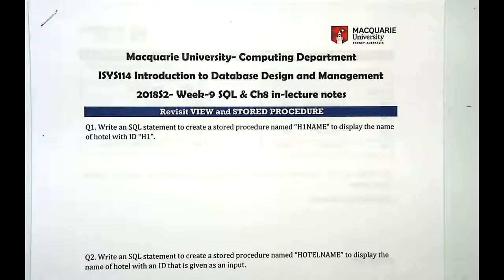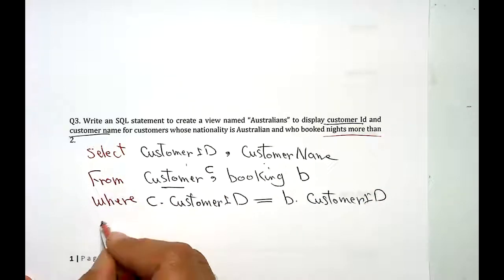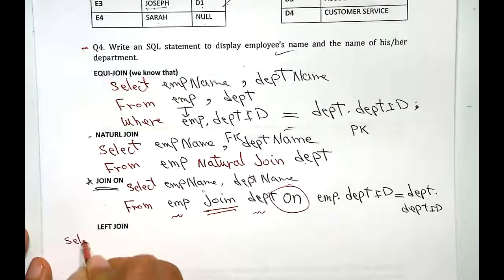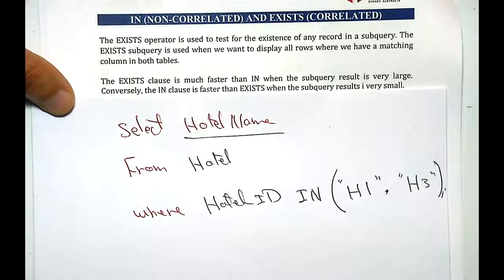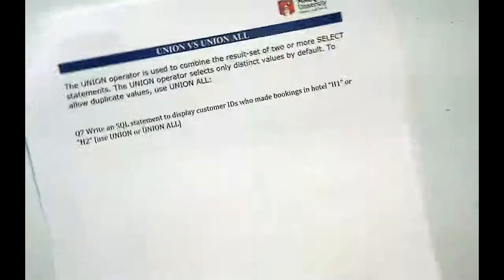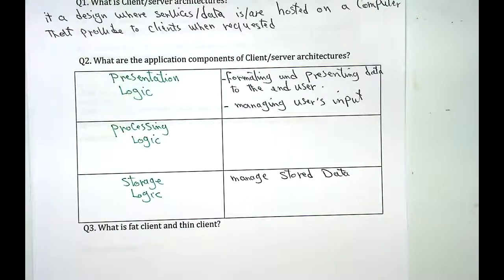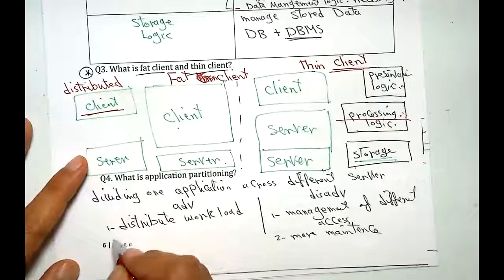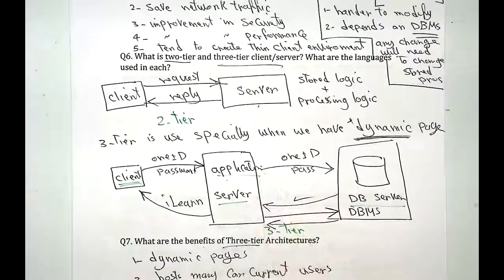ISYS114 S2 Week 9 Lecture